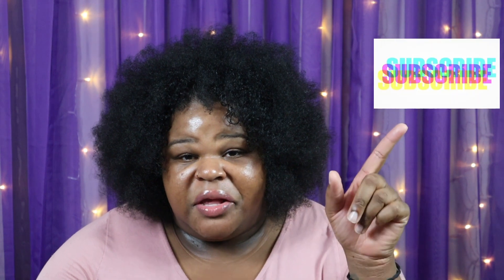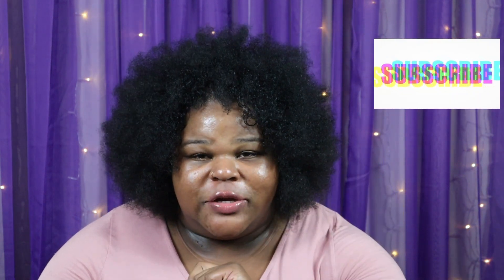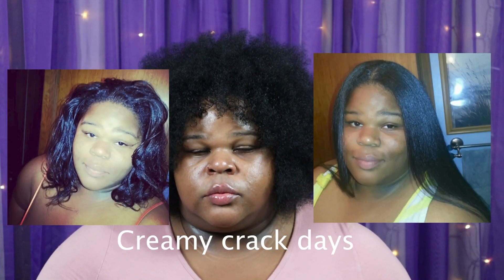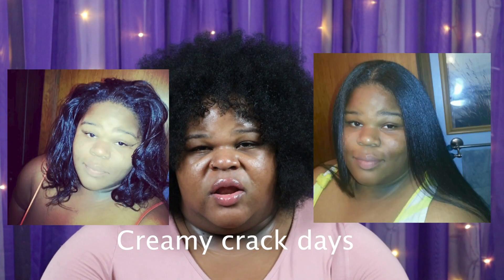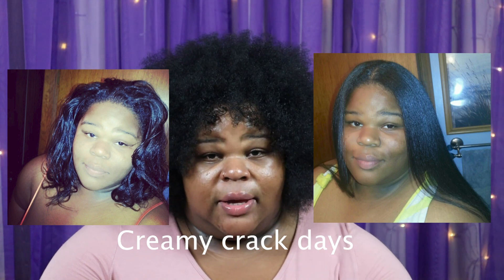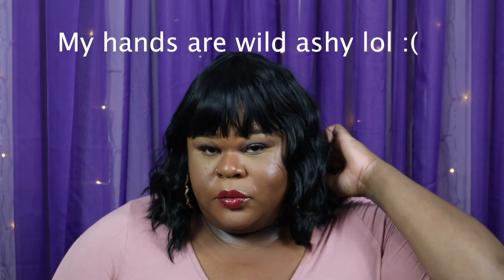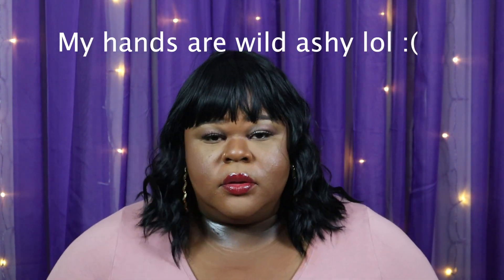BIG CHOP!! I SHAVED MY HEAD!!- bald head scallywag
Sooo I had really bad heat damage. I tried to treat the heat damage by cutting it a little that didn't work did protien treatments that helped a little. it had to go.